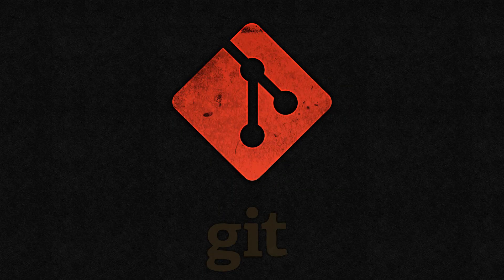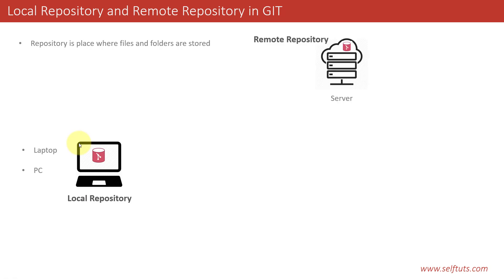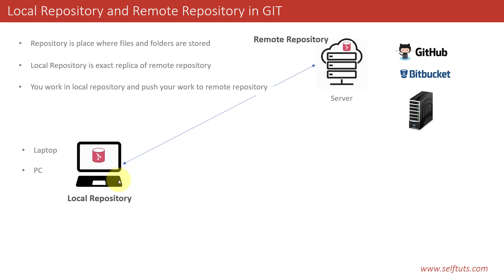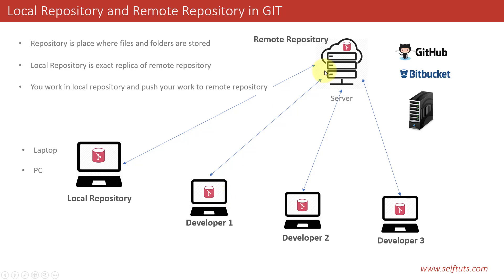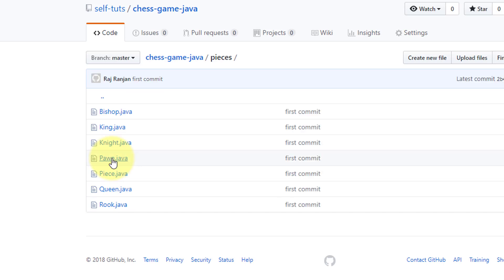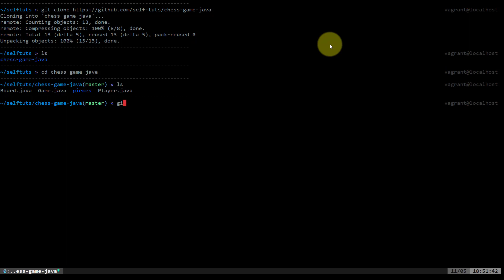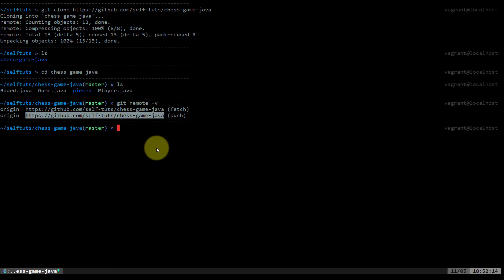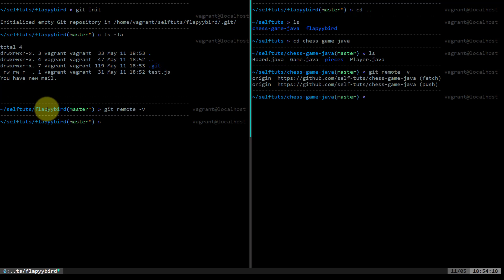Local repository and Remote repository in GIT | What is git repository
In this video you will learn about the local repository and remote repository of git. How the local and remote repository are connected to each other and we will see how to create your own local repository.